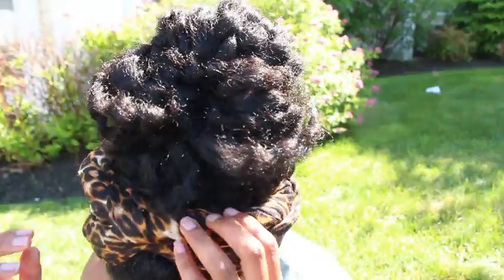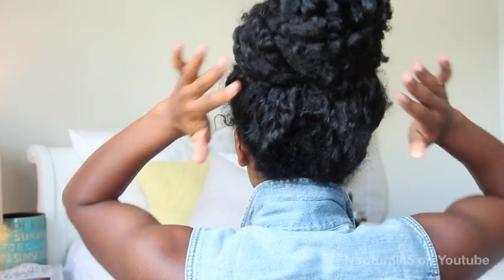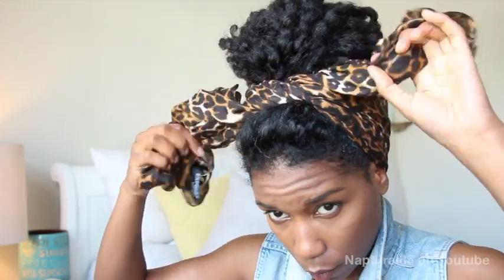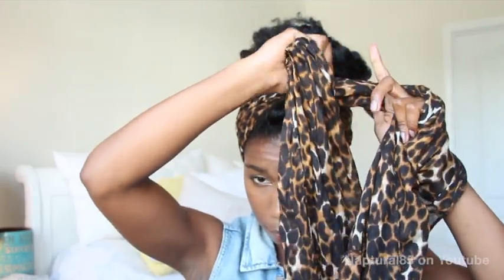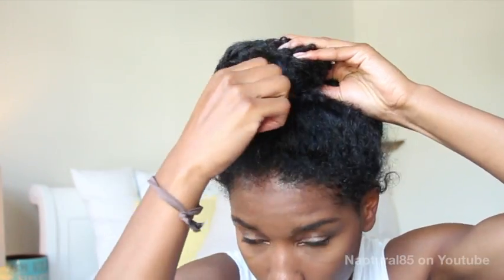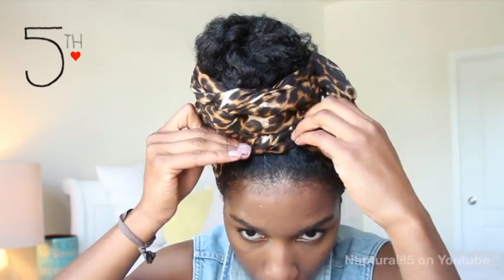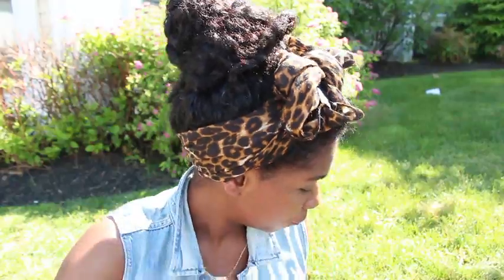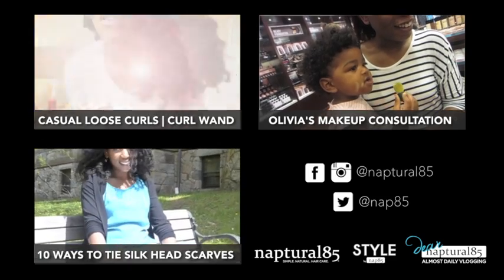7 Ways To Tie An Infinity Headscarf - Naptural85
Hey guys! Did you know that light infinity scarves look amazing as headscarves too! I'll show you how to utilize their loop structure to make seamless, QUICK, headscarves, 7 ways! How to tie an Infinity HeadScarf! Perfect for any season, Spring, Summer, Fall or Winter! And they make for great protective styles with a chic edge! I hope you enjoy!

XoXo!! Nap